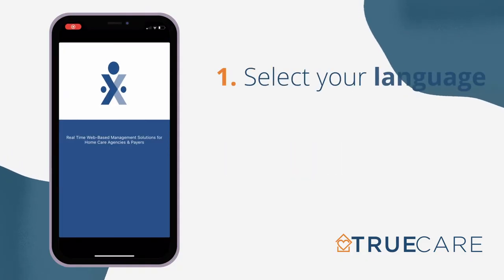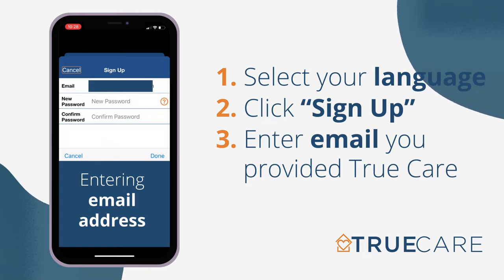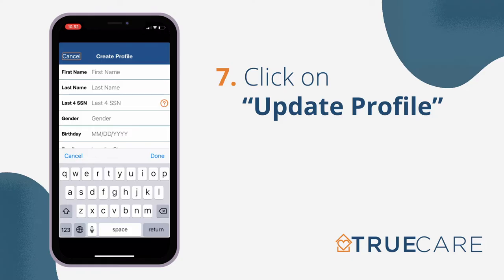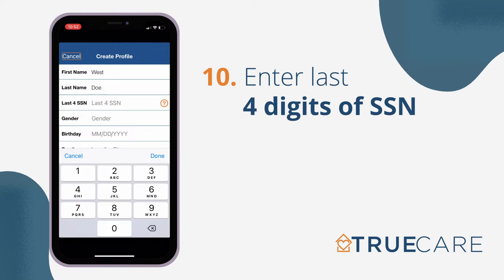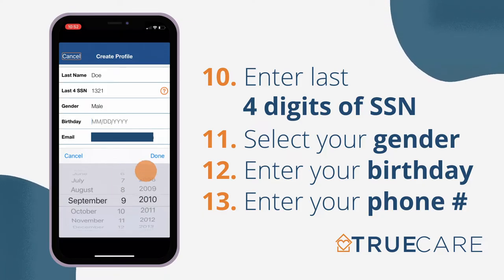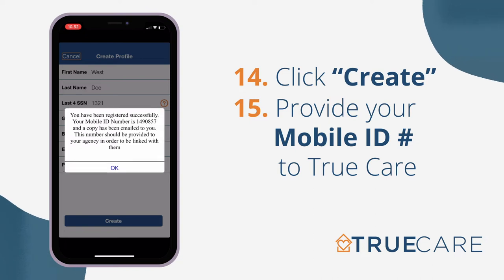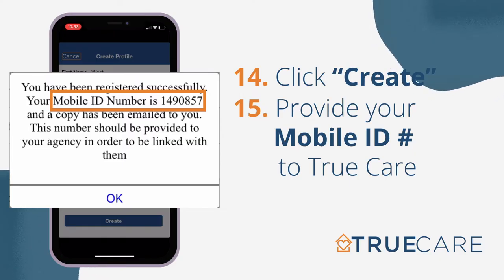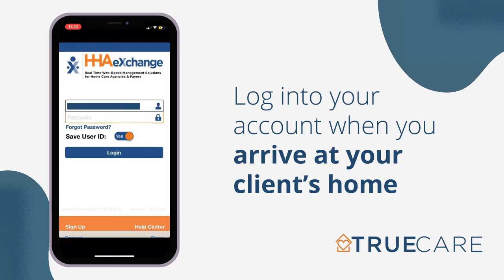HHAeXchange App Training (English) | True Care Home Care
This training video will teach you, step by step, to complete the clock-in and clock-out procedure using the HHAeXchange App.